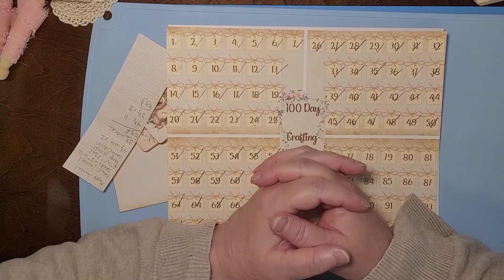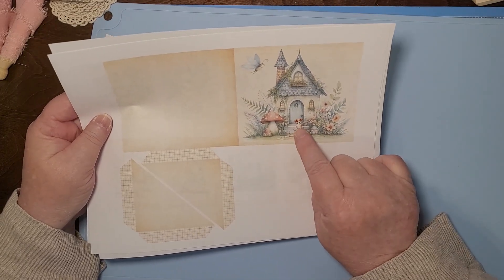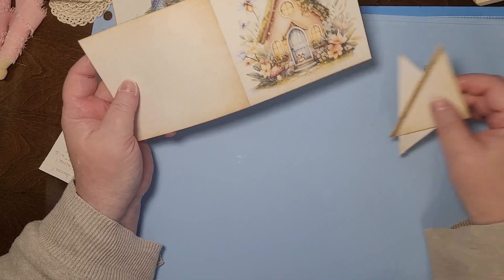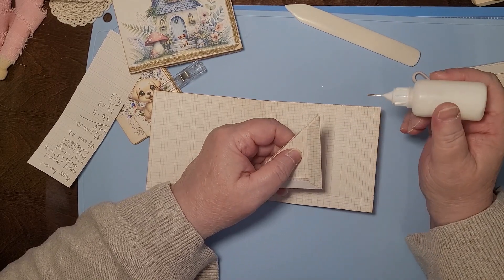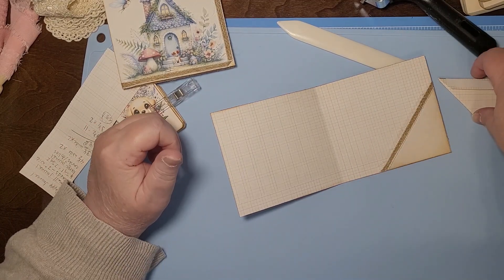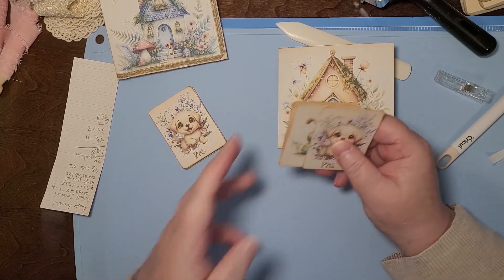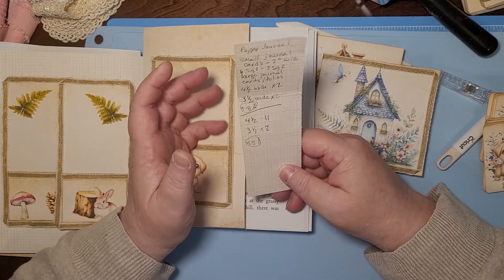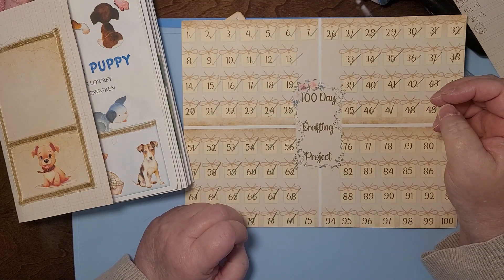Making mini folios and journal cards for the Little Golden Book Journal! 100 Day Challenge - Day 74!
Freebie set included in today's video! The freebies will be on my website and the Facebook group page!

Home Town Journal Kit:

My links:
2 – click on the freebies tab at the top left of the page, if you are on your phone click on the menu (the 3 lines at the top) then click on the freebies option
3 – click on the image you want, this will enlarge the image, right click on the image and choose the option you want from the drop down menu, you can print or download whichever you choose.
4 – make something fun!